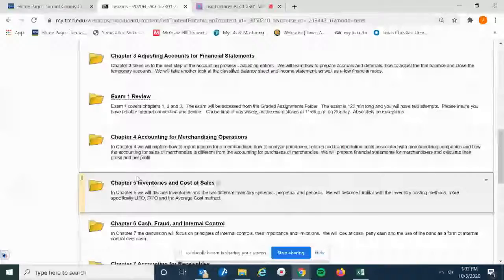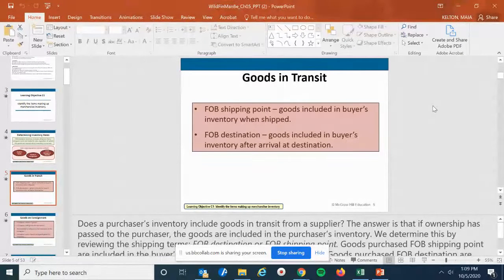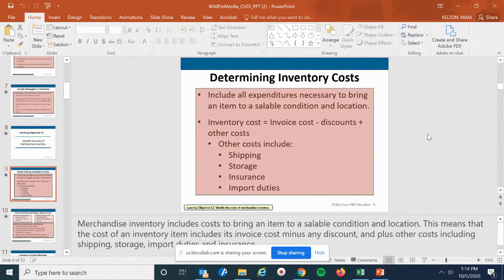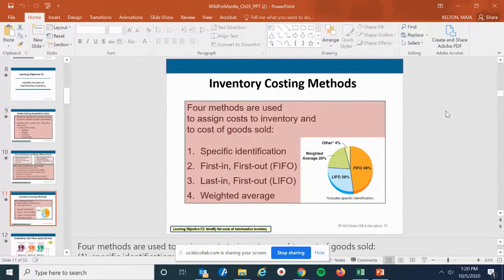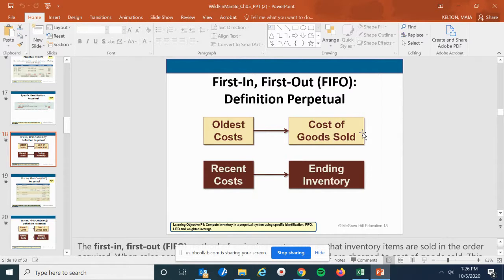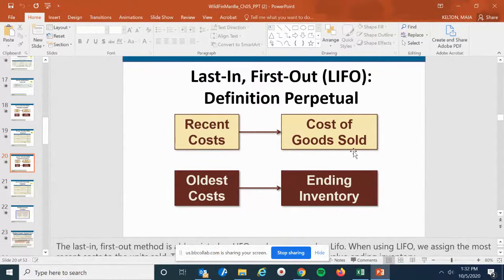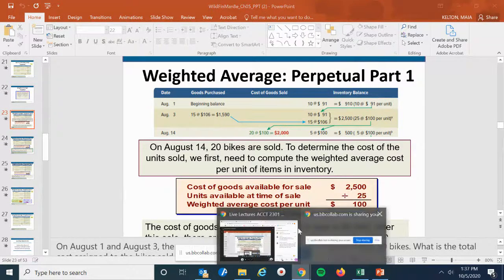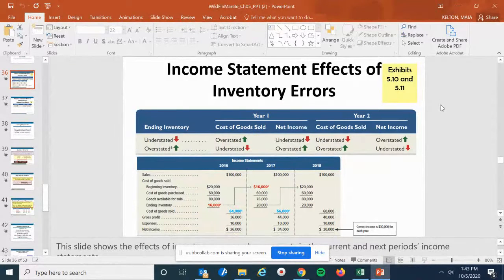collab recording 1•Maia Kelton